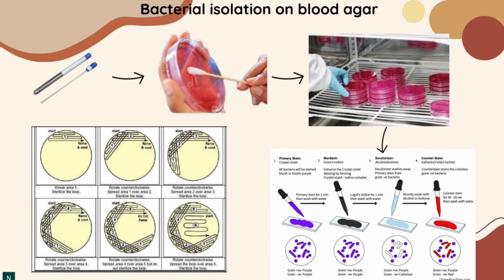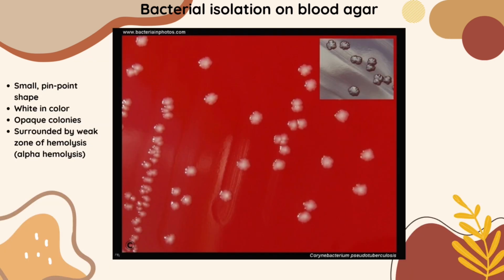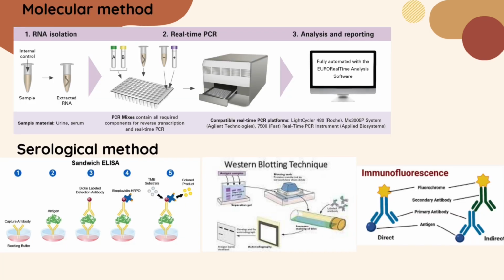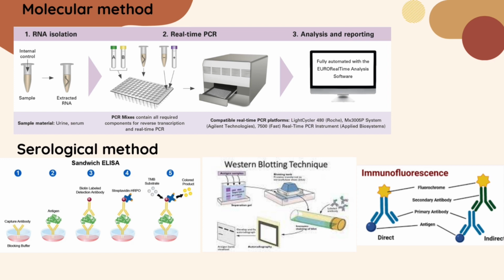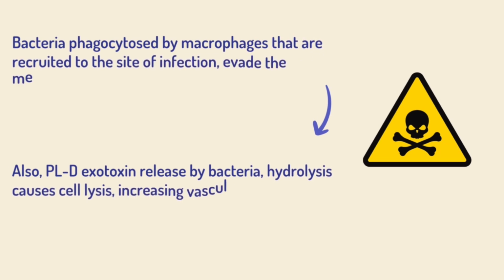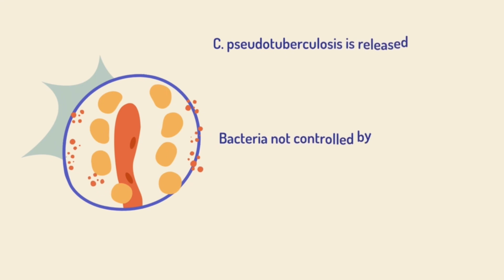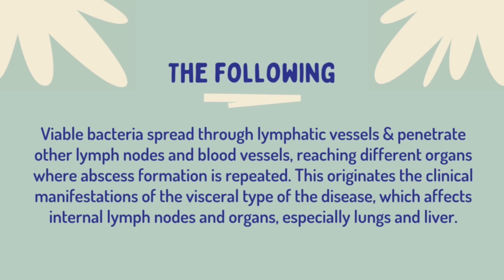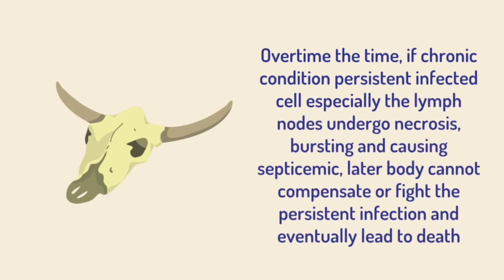GROUP 7 | DVT 32603 PATHOLOGY II | CASEOUS LYMPHADENITIS